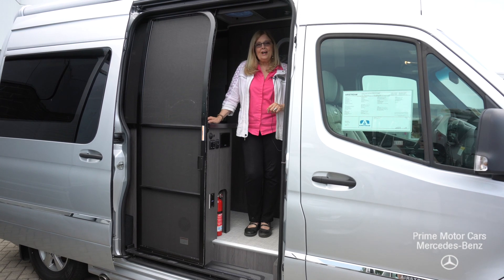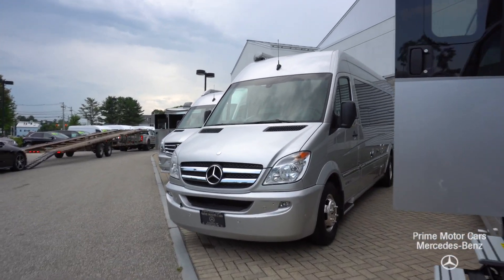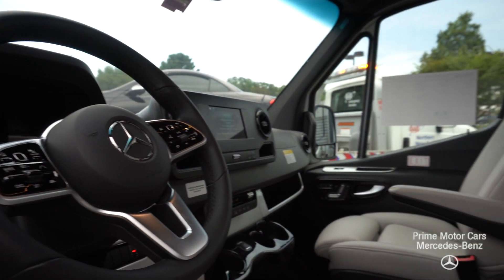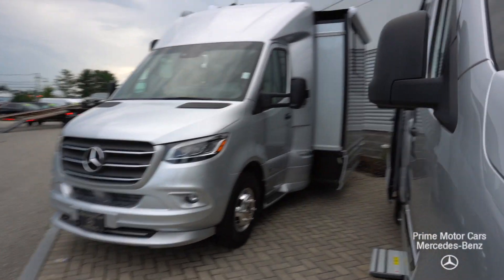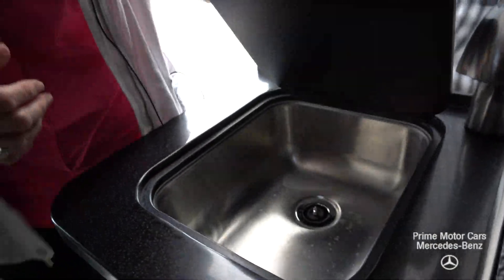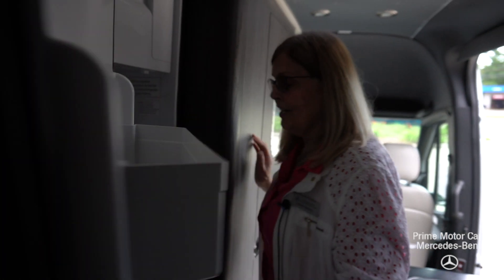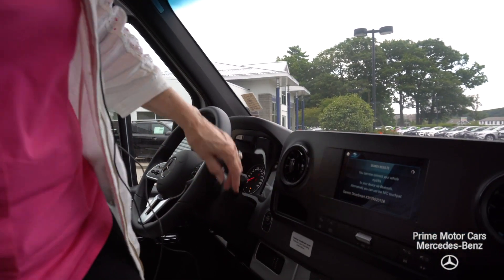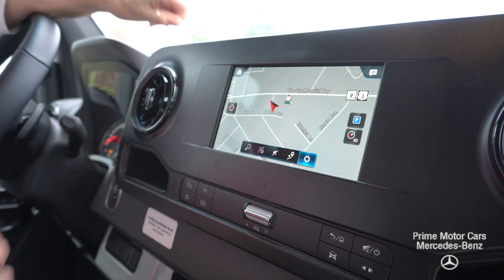NEW MODEL 2020 Airstream Nineteen video tour with Sandy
This 2020 Airstream Interstate 19 Shorty is available for immediate Delivery only at Prime Motor Cars Mercedes-Benz in Scarborough, Maine. This Airstream comes in Modern Greige exterior with Modern Greige Wood interior. Our Interstate 19 Shorty has Airstream Exterior Body Kit, Airstream Air Dam, Airstream Hidden Hitch cover, Chrome Exhaust Tips, Mercedes-Benz Aluminum Wheels, Power Entry Step, Power Armless Awning, Power Sliding Door, Exterior Shower. Safety: Active Break Assist/Active Lane Keeping Assist, Active Blind-spot Assist/Cruise control Assist, Active Rear Traffic Assist, Active Front & Rear Parking Assist, Multiple Airbags. Interior: Airstream Signature Interior, UltraLeather Seating, Power Window Shades, Adjustable LED Lighting, Seats 4. Bath/Bedroom Decor: Wet Bath. Toilet, Shower/Sink, Towel Rack/Mirror, Retractable Clothes Line, Aluminum riveted Porthole Door, Power Sofa That Converts to Bed, Power Ottoman That Converts to Bed, Rear Storage, USB Charging Ports. Gallery/Lounge Gallery with Integrated Sink, Stove & Shelf, Galley Storage, Galley with Solid Surface Countertop, Power Sofa, Power Ottomans, Portable Mount Table. Appliances: 2-Burner Cooktop w/Integrated Cover, 3.2 cu Ft Refrigerator / .25 Freezer, .7 Microwave, Truma Combi Eco Plus Hot water, 14,300 BTU Furnace, 13,500 BTU Air conditioner w/Heat Strips. Cockpit: MBUX Multimedia System, Apple Car Play/Android Capability and Power Swivel Driver and Passenger seats and more! Please contact our sales team for details about this NEW 2020 Airstream Interstate 19 Shorty! The Interstate Nineteen is our smallest, nimblest touring coach yet. At only 19 feet, it's only a few feet longer than the average SUV on the road. That means you can easily maneuver through traffic, and park neatly in any standard parking spot when you get to your destination. And that kind of freedom opens up all sorts of possibilities. We've always been focused on quality, standout design, and attention to detail. And in the Interstate Nineteen, the result of our passions is one of the finest Class B RVs on the road. We start with the foundation of a Mercedes-Benz® Sprinter 2500 van chassis and add more than 50 best-in-class features as standard, not upgrades. That means the very best in safety, performance, interior design, comfort, efficiency, and more are all on board each and every time you hit the road. Our partnership with Mercedes-Benz just comes naturally. Mercedes-Benz's reputation for the best safety and convenience matches Airstream's standards for lasting quality. That's why we include more Mercedes-Benz safety and performance features than anyone else, from rear- and side-view cameras and assist features to the Parktronic parking system. We also add in features of our own, like Air Ride Suspension for a smooth ride in virtually any road conditions. At Prime Motor Group, we believe your experience should be fast, fair, and simple. We use real market data from credible 3rd parties like Edmunds so you can get a market proven price and a clear value of what your trade is worth. It's all about honesty, integrity, and transparency so you can purchase with confidence and walk away with a great deal. It's time for Prime!